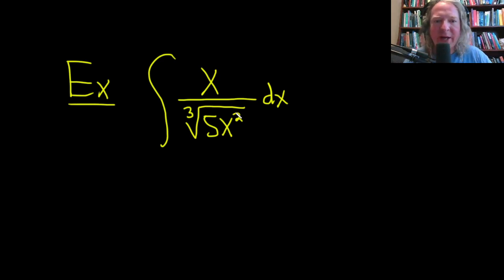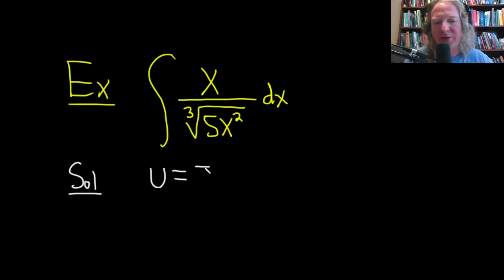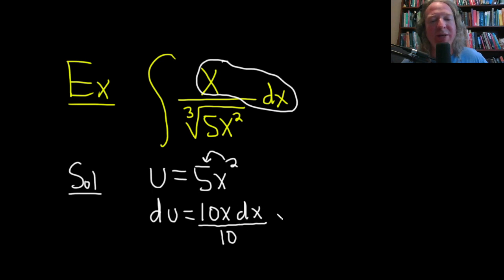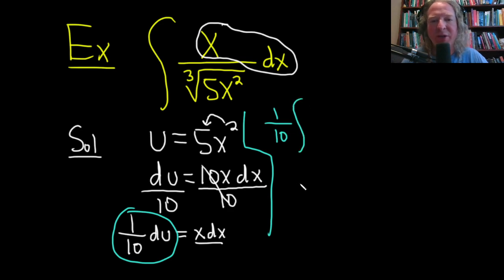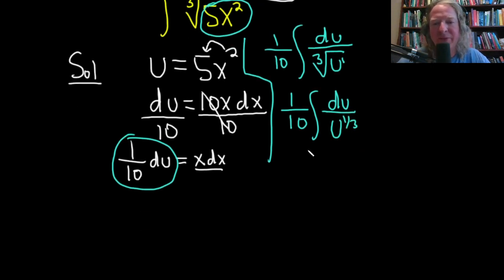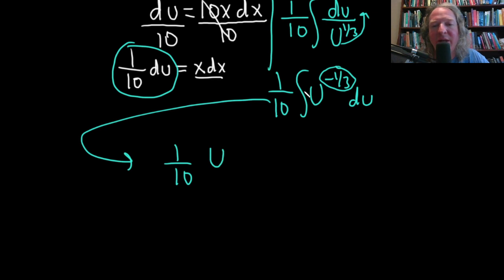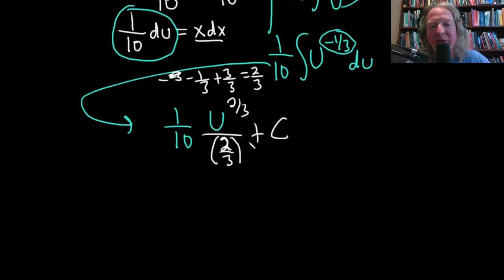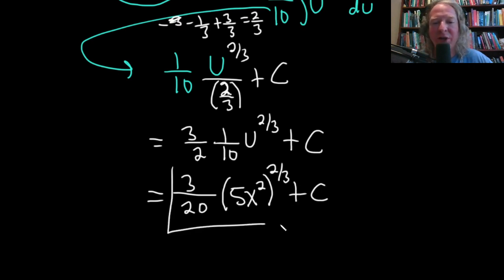Integral of x/cuberoot(5x^2) with respect to x